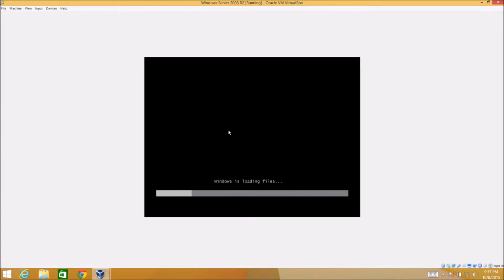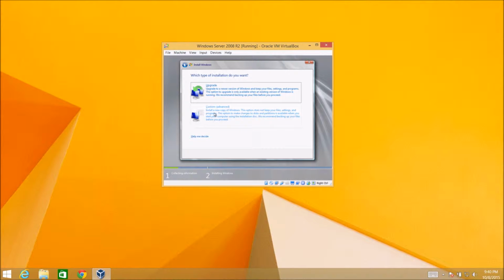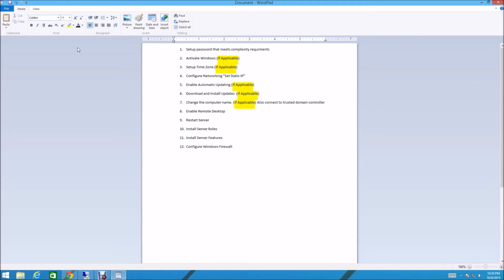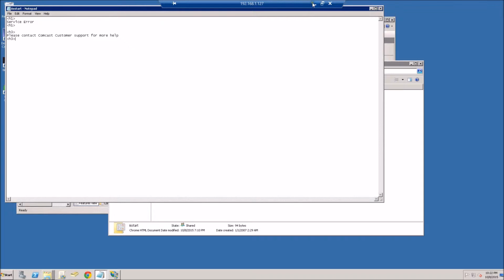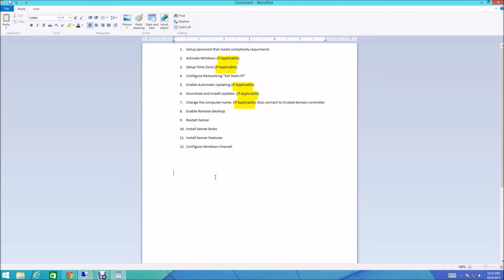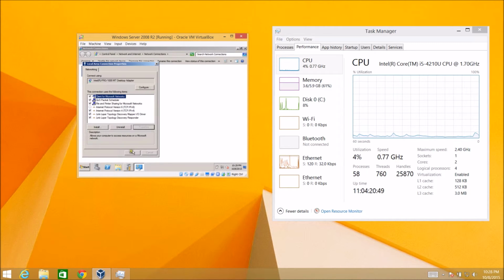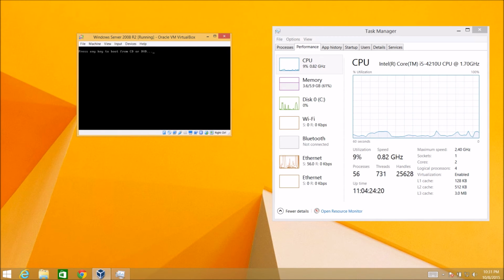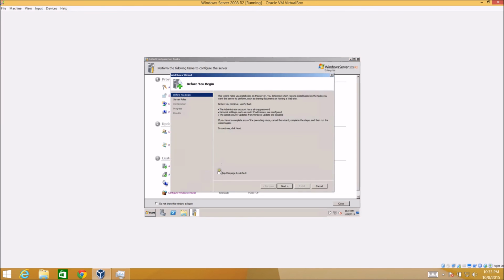Plankens Networking Installing Windows Server 2008 R2 & Initial Setup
In this video today we walk you through the steps of installing Windows Server 2008 R2 on to your network, An configuring the initial setup upon the completion of the Install of the Operating System.